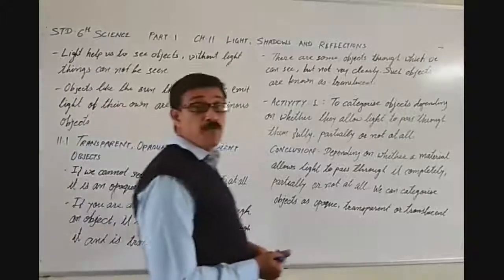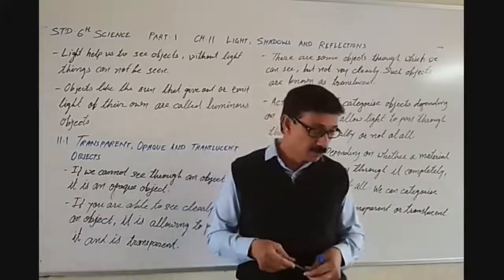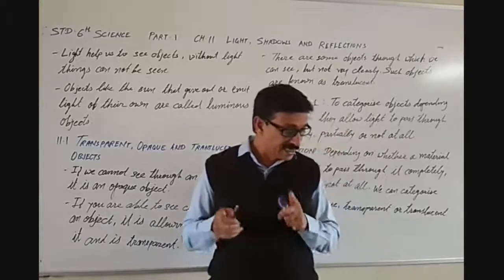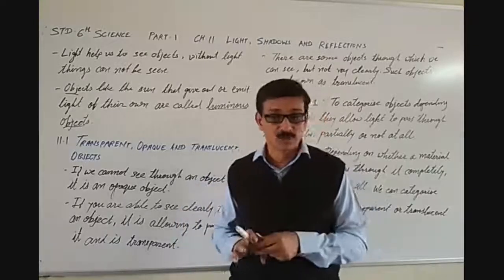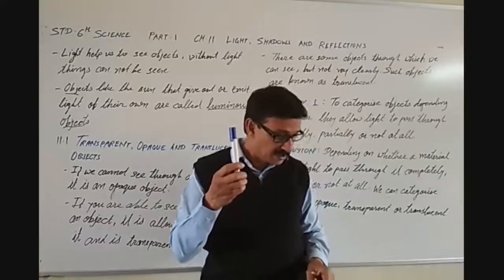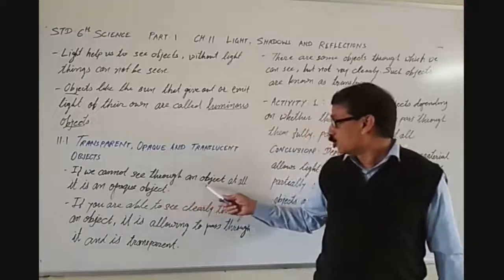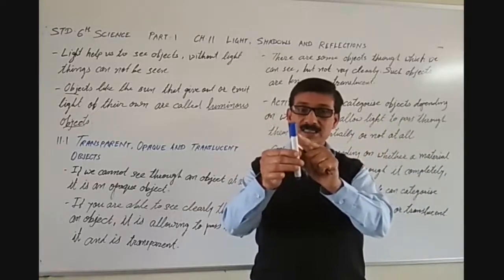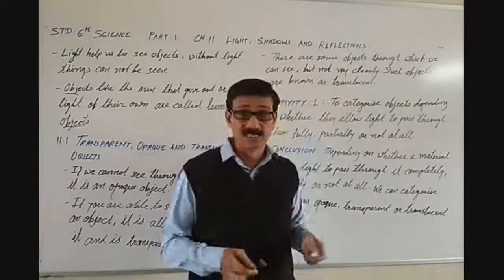STD 6 SCI CH 11 LIGHT SHADOWS AND REFLECTIONS PART 1